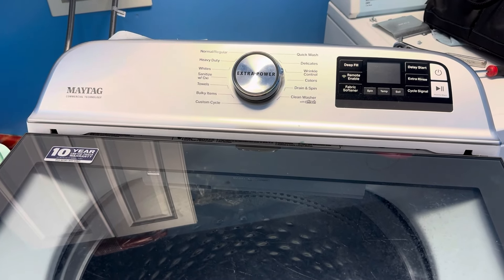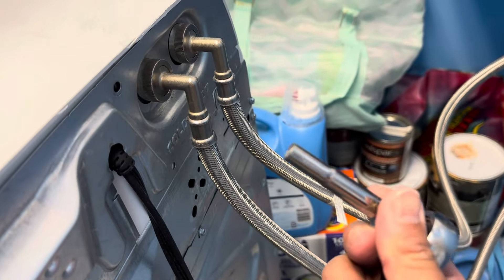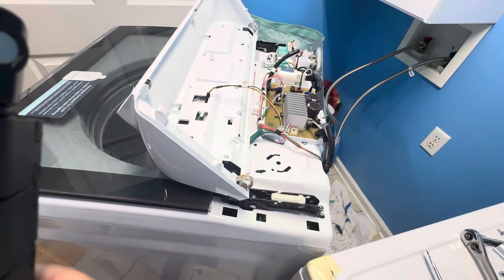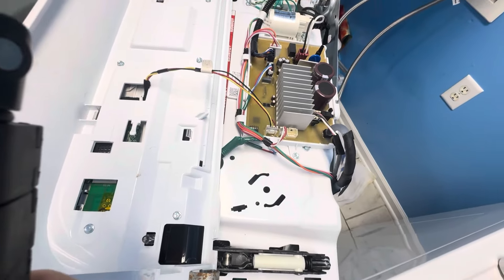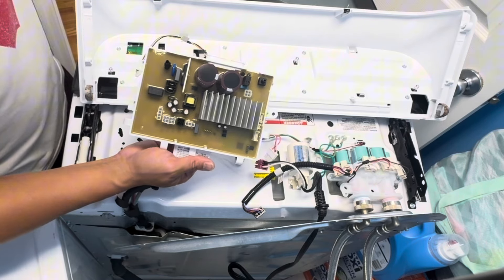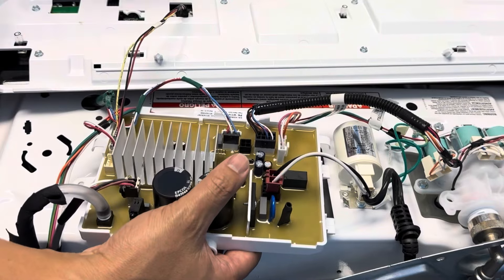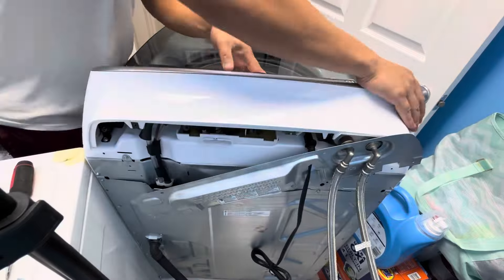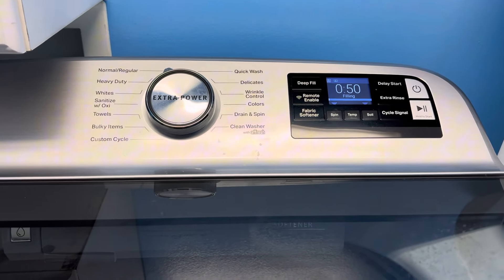How to Replace a Control Board for a Maytag Washer Model MVW7232HW0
This video walks you through the steps to replace a control board for a Maytag washer with Model Number MVW7232HW0.

My washer was experiencing erratic wash patterns on some but not all of the wash cycles, such as agitating without adequate water, filling without washing or agitating, continuous sensing, no draining or spinning. Since on some of the cycles the wash motor was working fine, I knew my problem was the main control board.